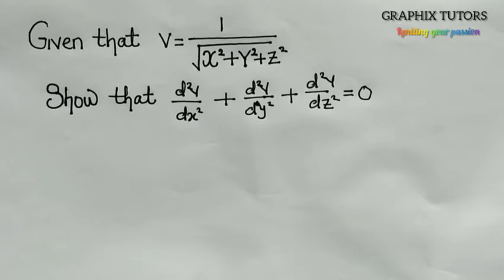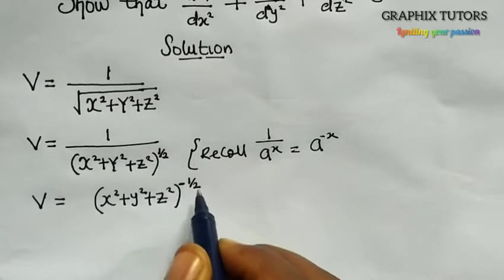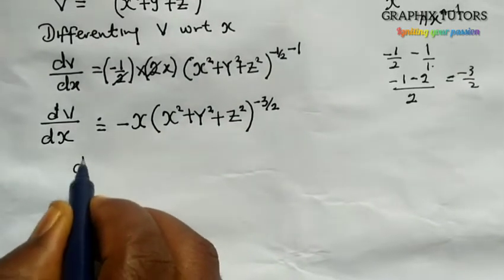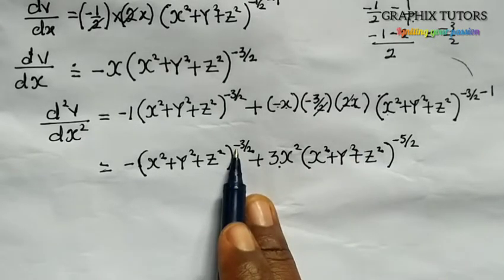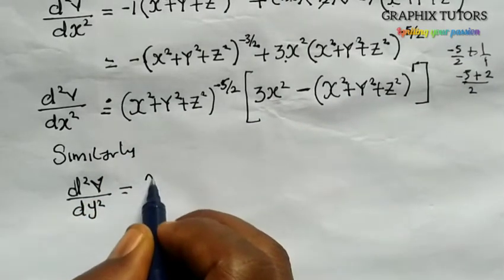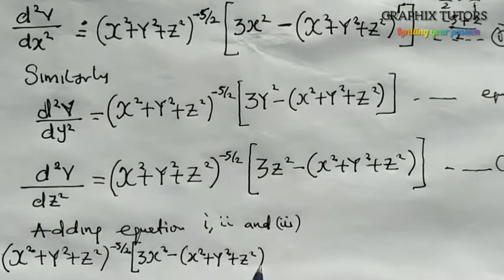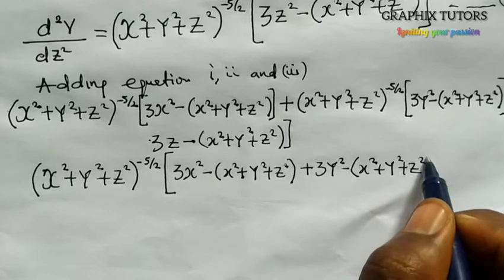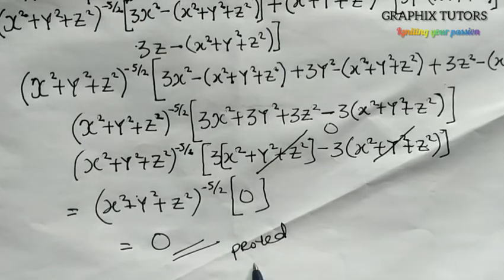partial differentiation(calculus) problem 1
differentiating one Dependent variable with respect to 2 or more independent variable.